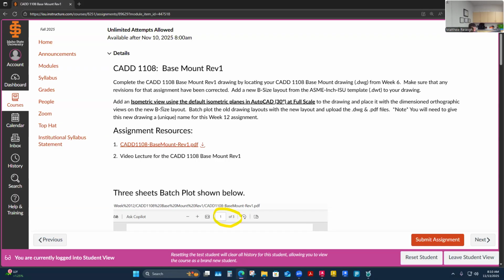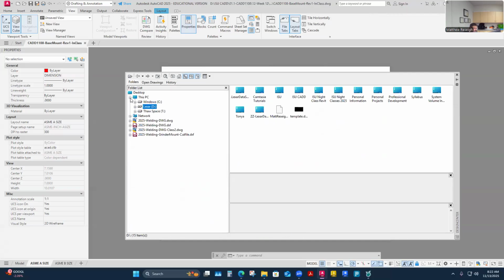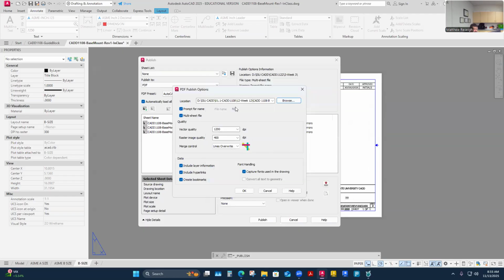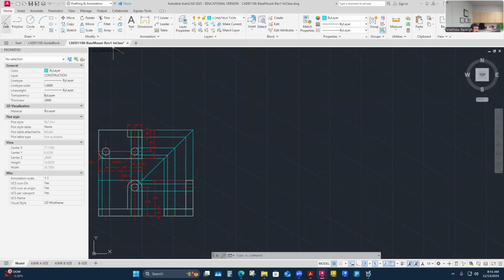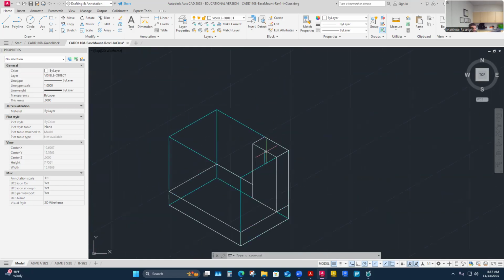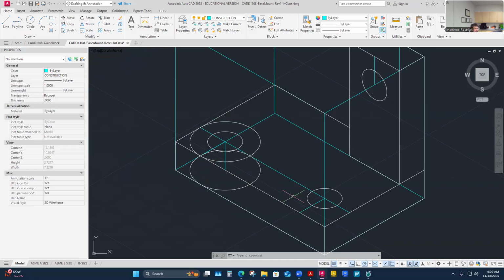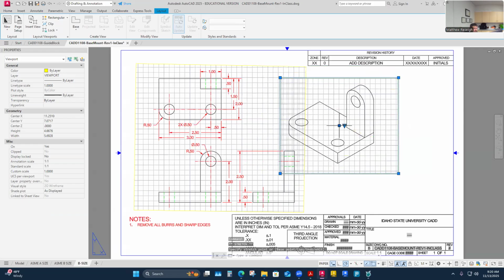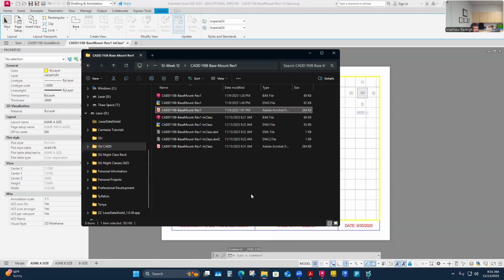CADD 1108 Base Mount Rev1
Follow along to add a new sheet layout and isometric view using the iso planes in AutoCAD of the Base Mount object from Week 6 CADD 1108 Base Mount assignment.  The becomes a new assignment CADD 1108 Base Mount Rev1.